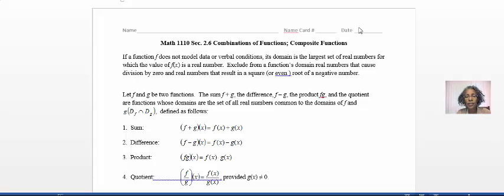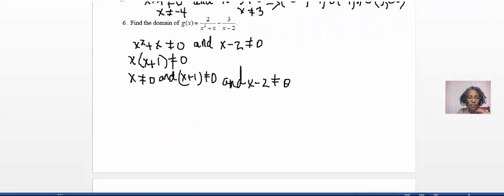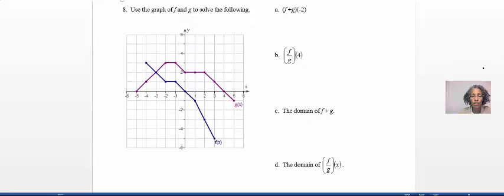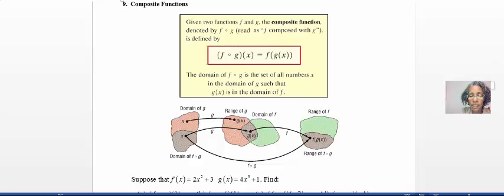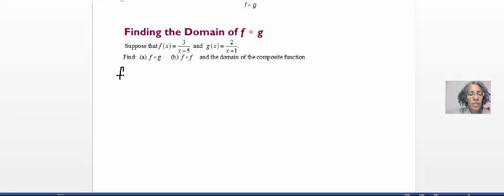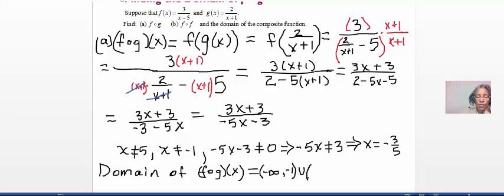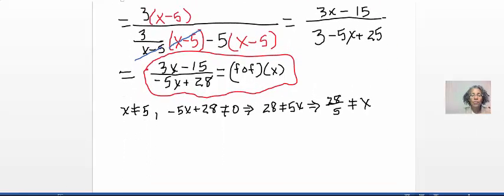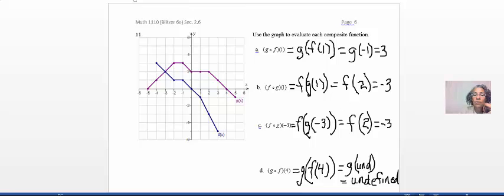Math 1110 Sec 2 6 Worksheet